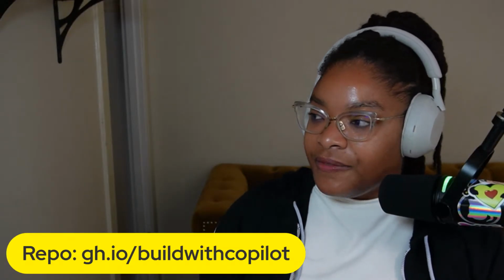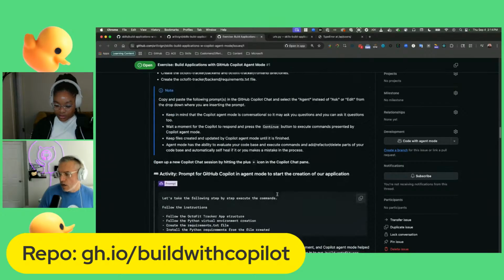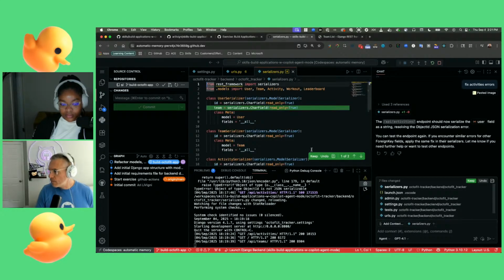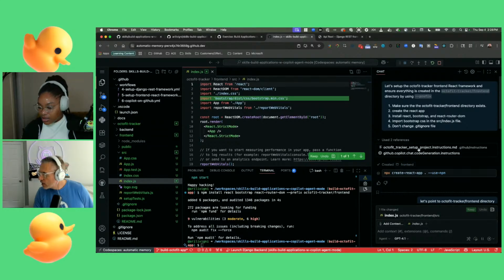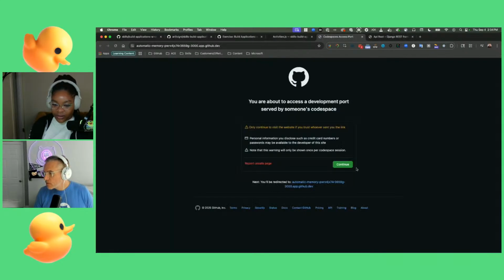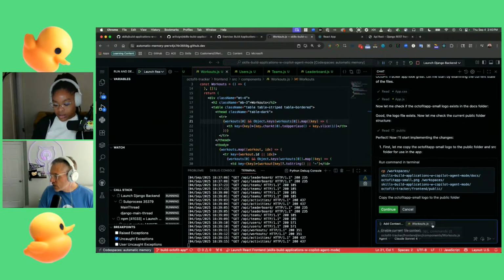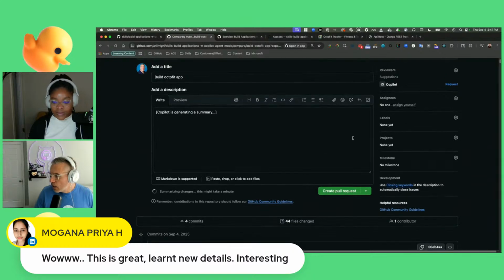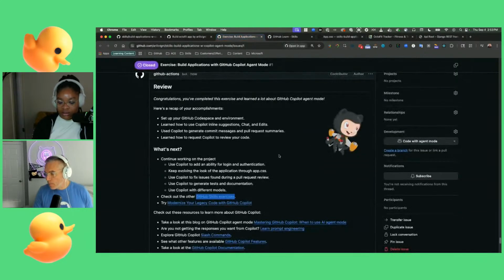Rubber Duck Thursday!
Let's hack and vibe together!